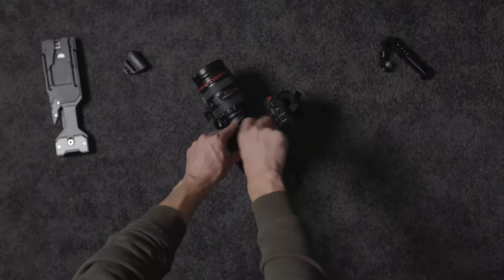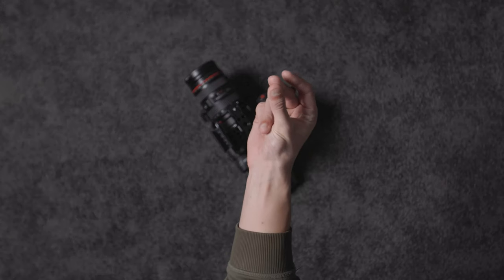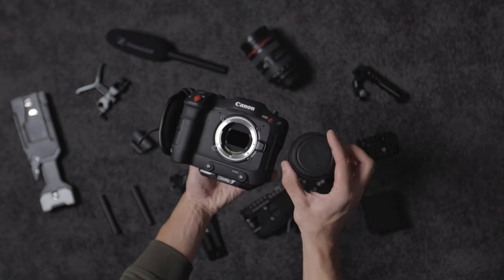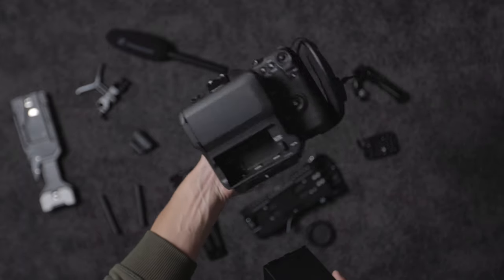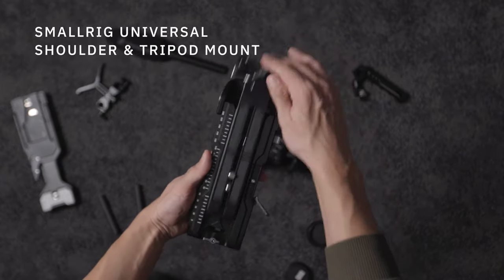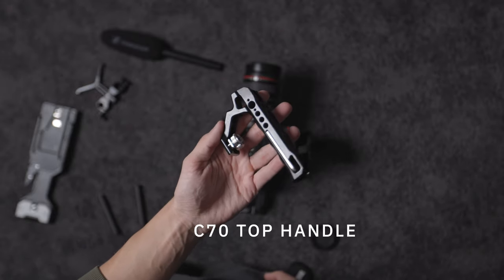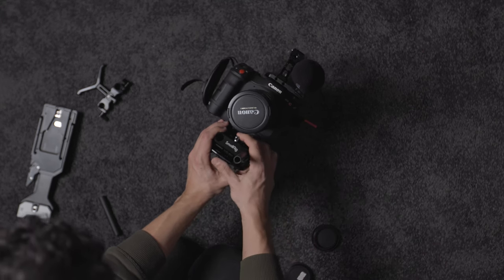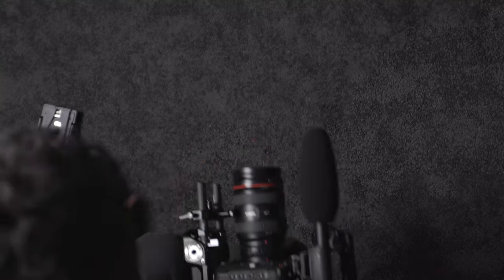My Cinema Camera Rig (Canon C70)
Canon C70
Mic cable
Top/Bottom Plate & Handle
Quick release rig
Tripod baseplate
4 Inch Carbon Rails
Lens support

Above links will redirect you to Amazon for your region.